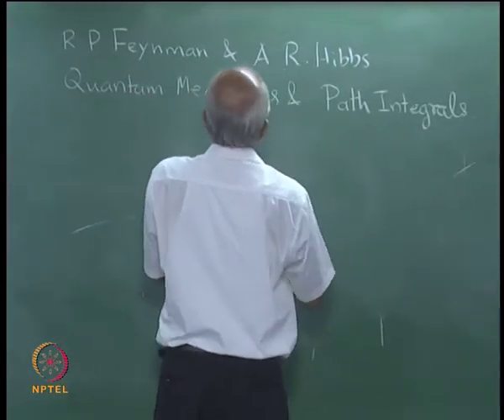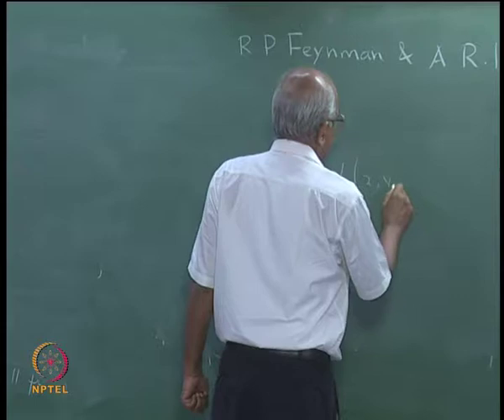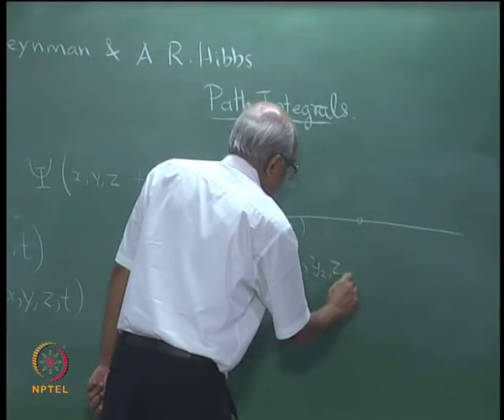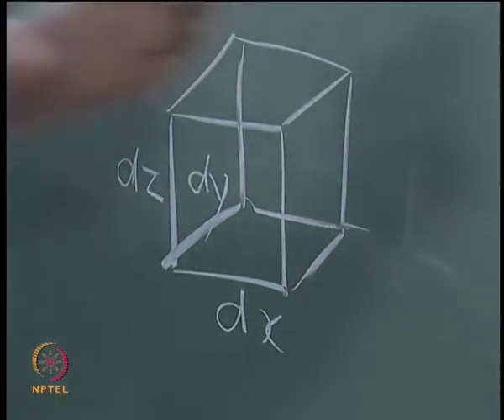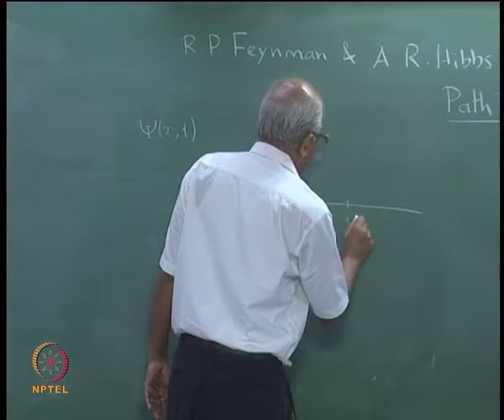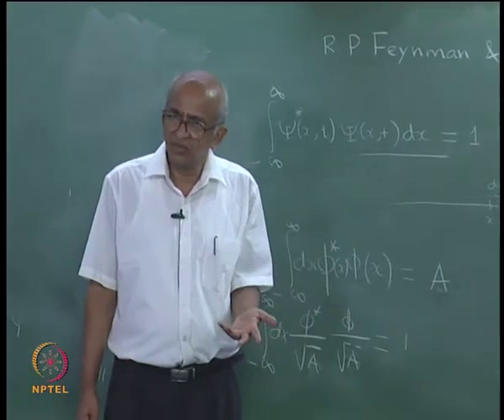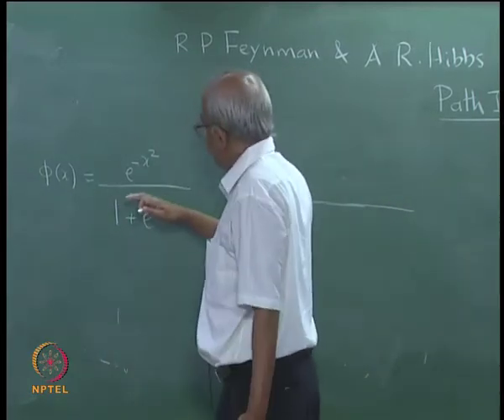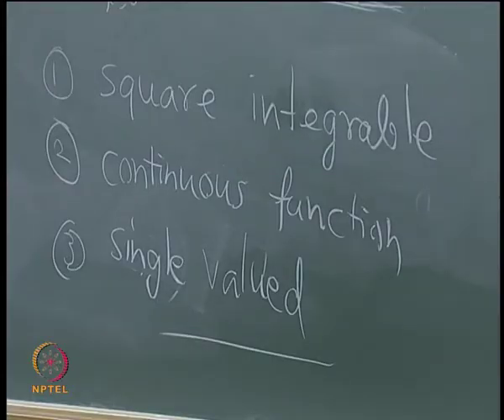Postulates - Part 1